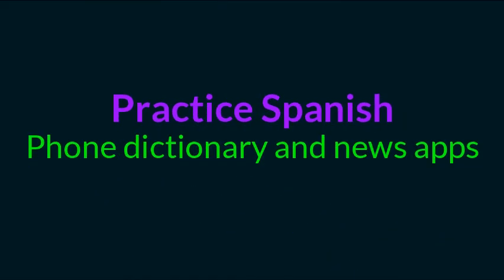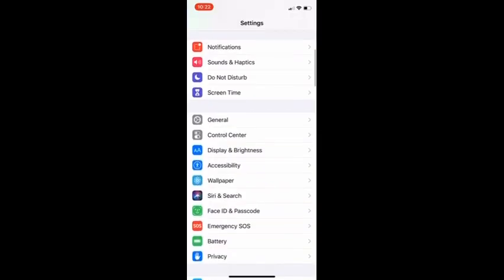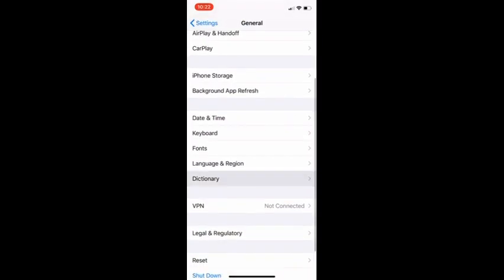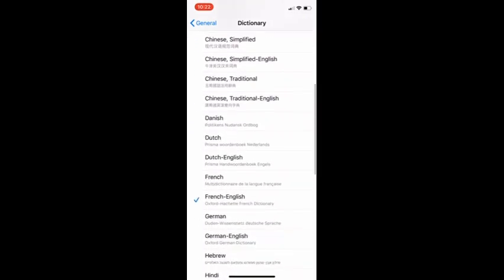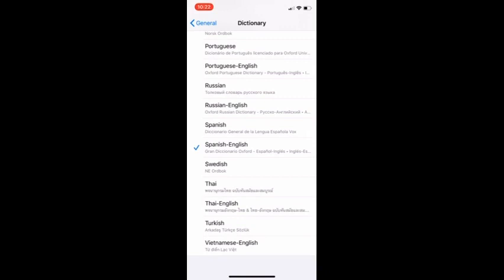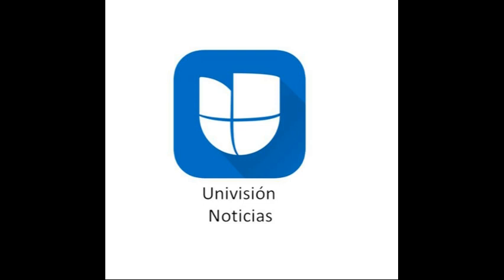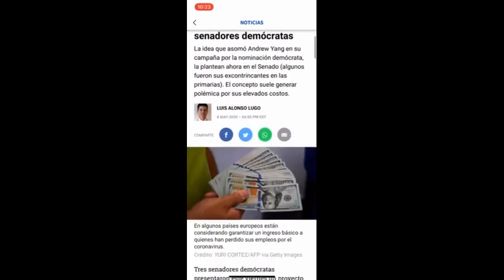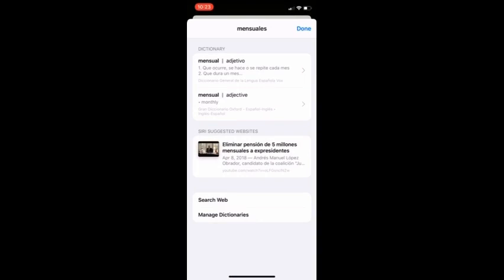Practice Spanish - Phone dictionary and news apps!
This video will how you how to use your phone phone dictionary and news apps to practice your Spanish!